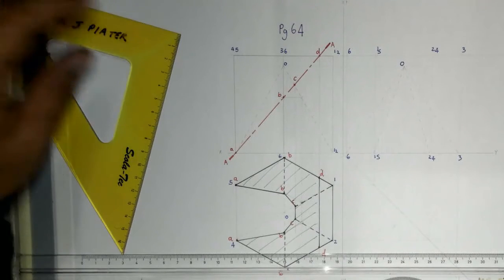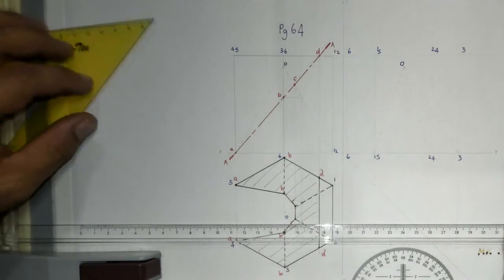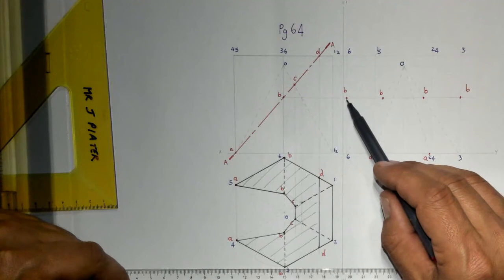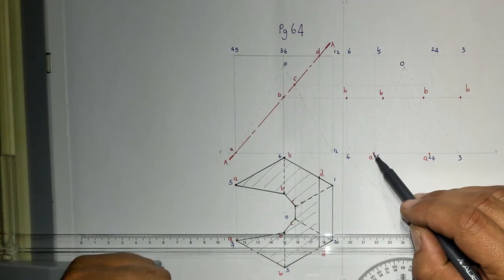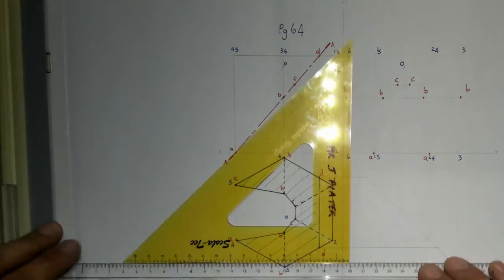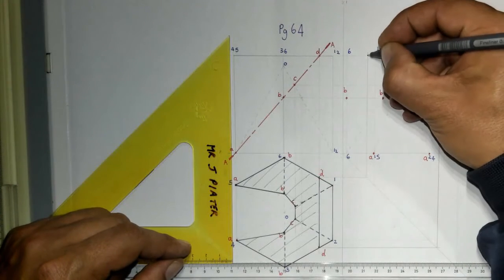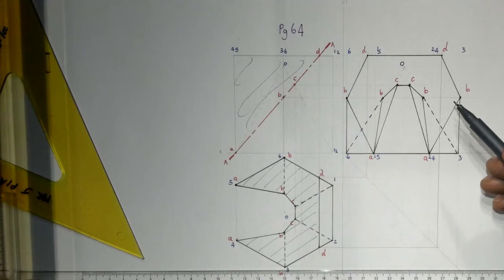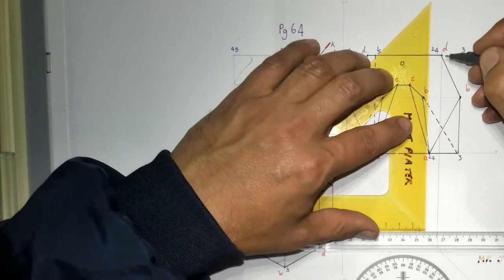EGAD Grade 12 Solids pg64B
EGAD Grade 12 Videos